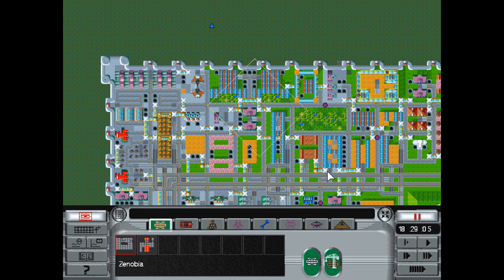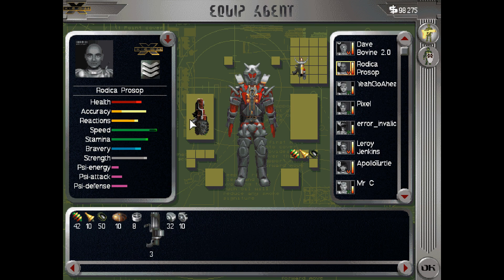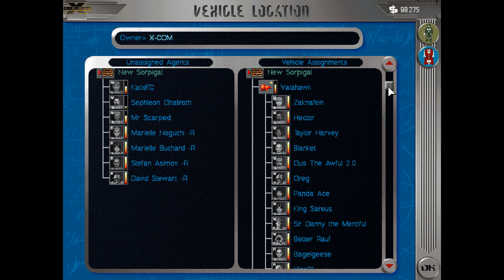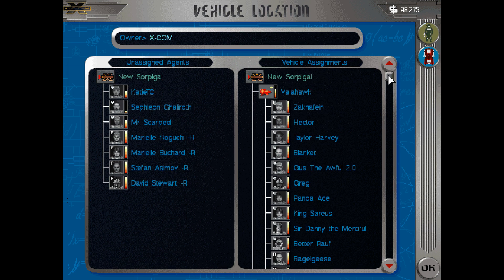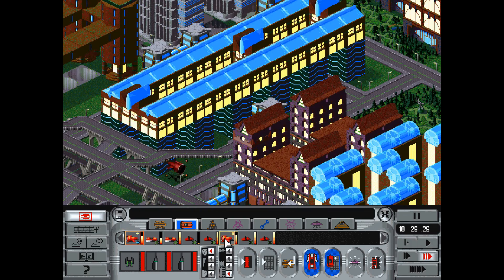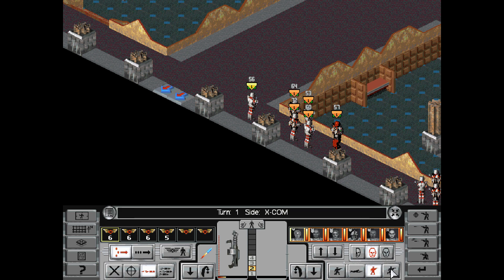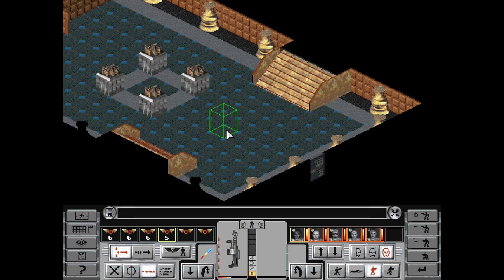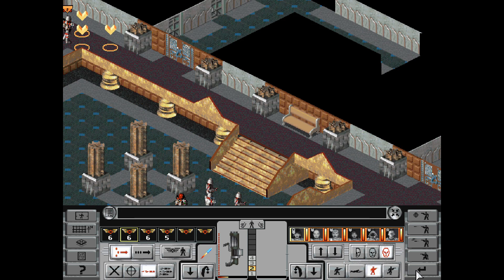20. Let's Play X Com Apocalypse - Hide & Seek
There's a prize if you win!